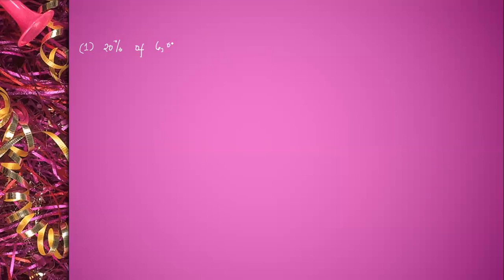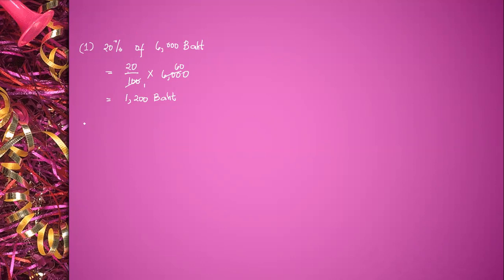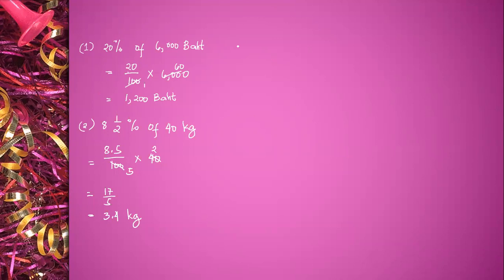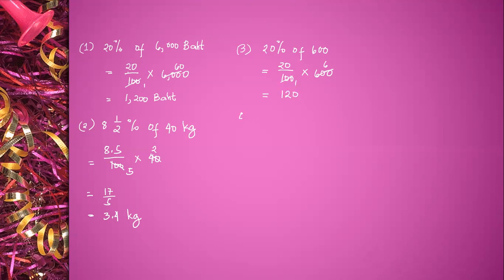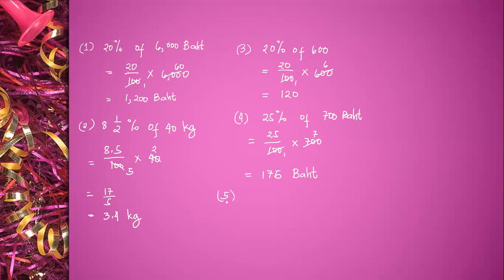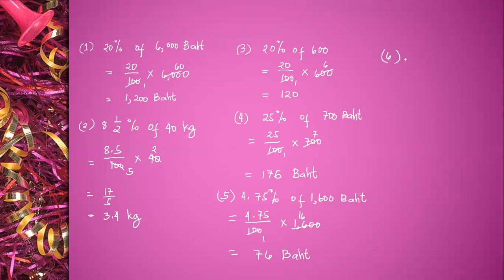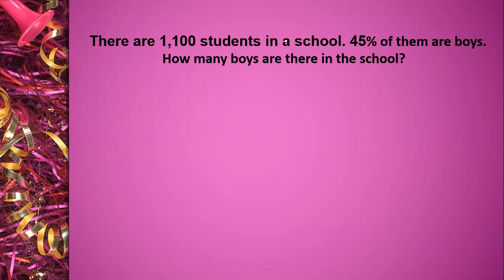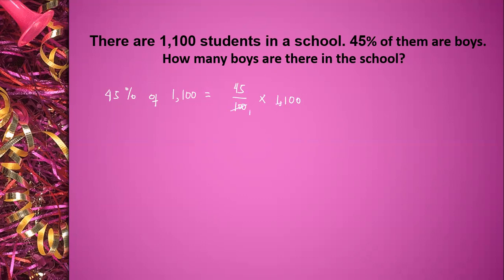Finding the percentage of a quantity